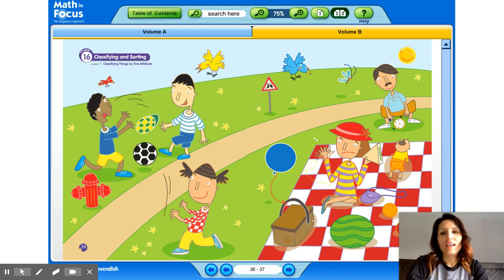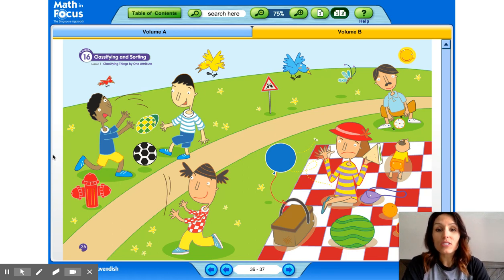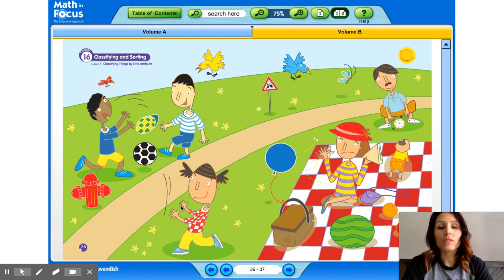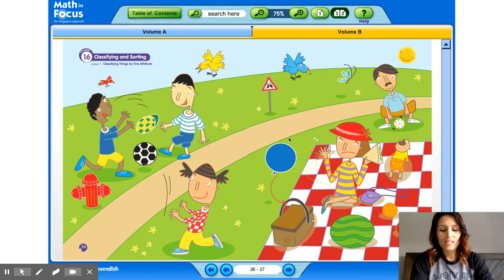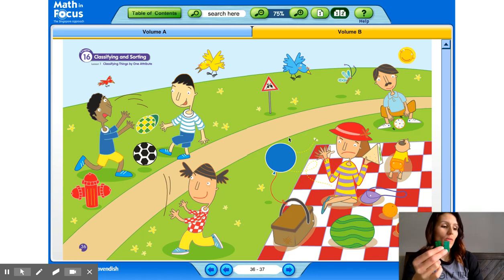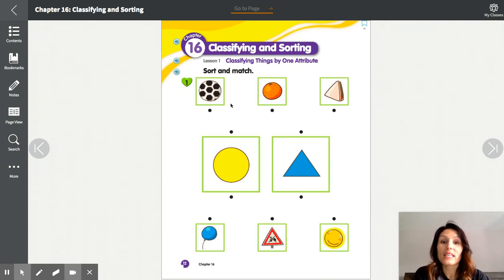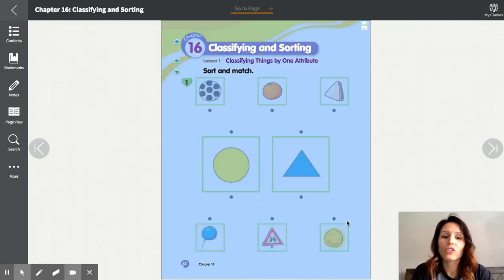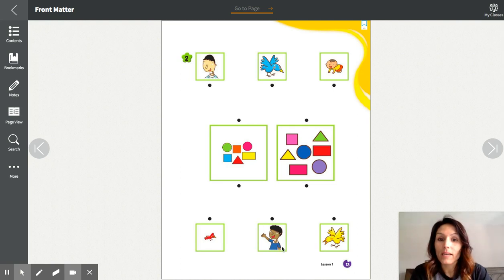Math Chapter 16 Lesson 1 and Workbook (Video 1)